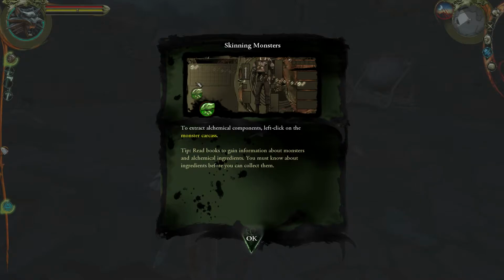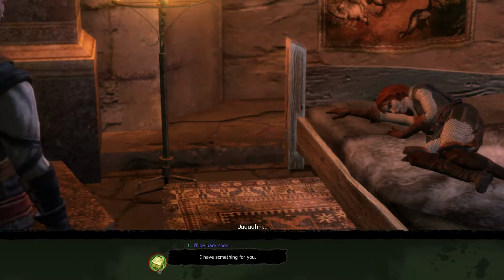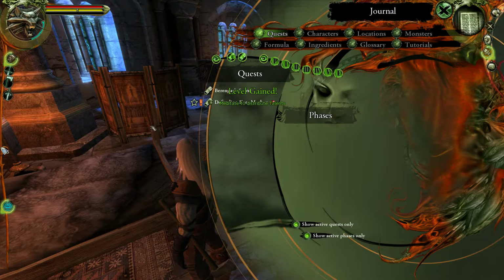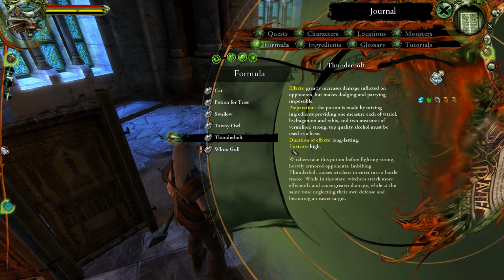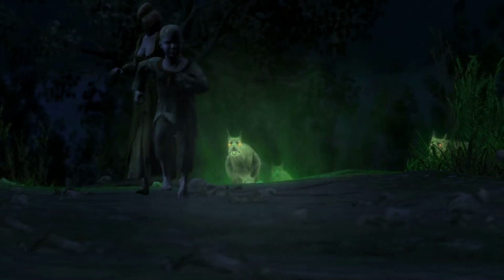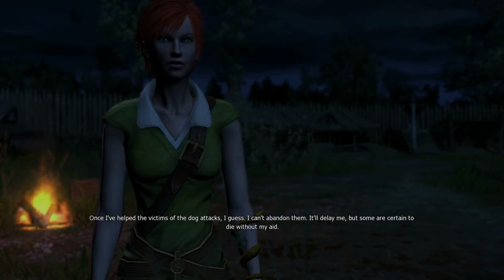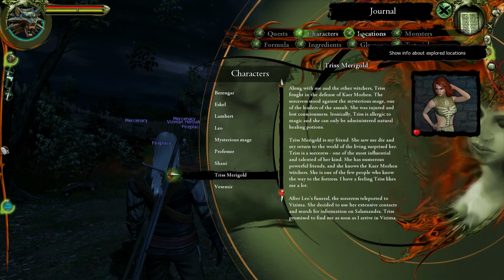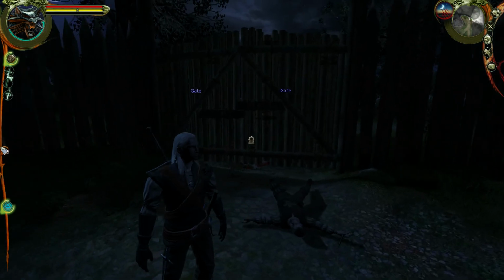Let's Play The Witcher 1, Blind [03] - Witchers Leave Kaer Morhen (The Witcher: Enhanced Edition)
Let's Play The Witcher 1, Blind! This is my first playthrough of The Witcher 1 and my first Witcher game. I'm playing the Enhanced Edition of the Witcher 1. In this video of the Witcher 1: Enhanced Edition, Geralt finishes making a potion for Triss. After Geralt gives Triss the potion, Triss rewards Geralt in her own way. After Leo's funeral, there's not much keeping the Witchers at Kaer Morhen, so the Witchers leave Kaer Morhen and set off into different directions. The prologue ends and chapter 1 begins, with Geralt in the outskirts of Vizima. The adventure of the Witcher begins!

I plan on completing The Witcher: Enhanced Edition with a focus on story and dialogue. I'd prefer to keep my playthrough of the Witcher 1 free of mods (vanilla), but if there's any particularly useful patch-type mods I may use them.

Thank you guys so much for watching me fail at video games! :D I appreciate any and all suggestions, comments, or complaints.

I'm playing The Witcher: Enhanced Edition on PC via Steam. You can see The Witcher: Enhanced Edition on Steam through this link: